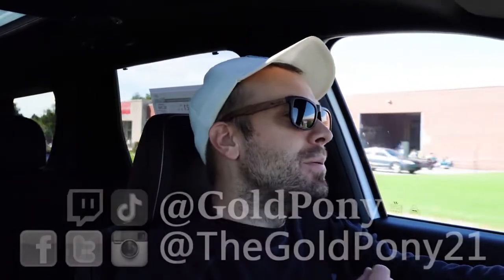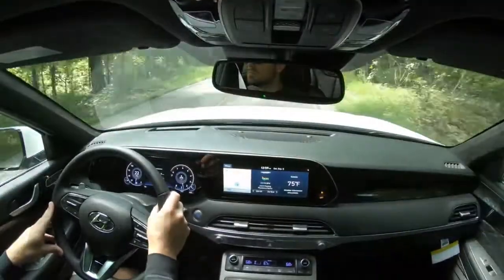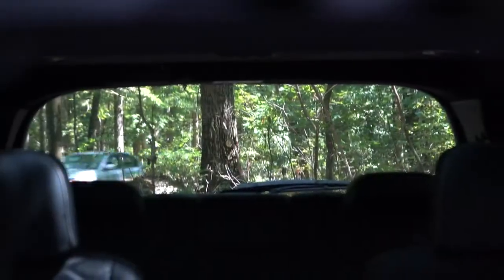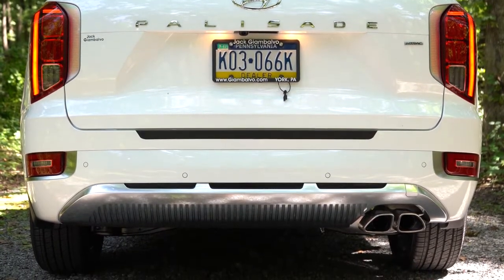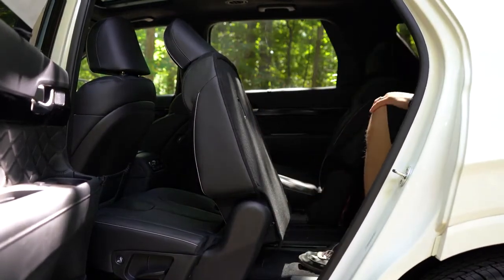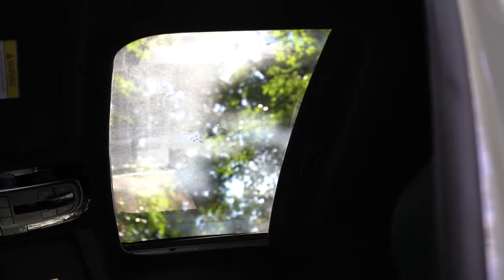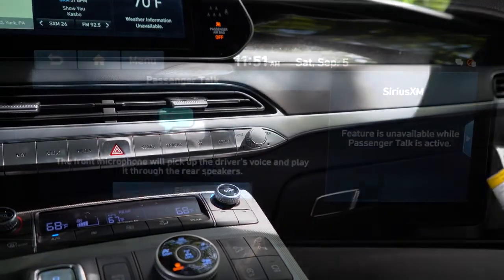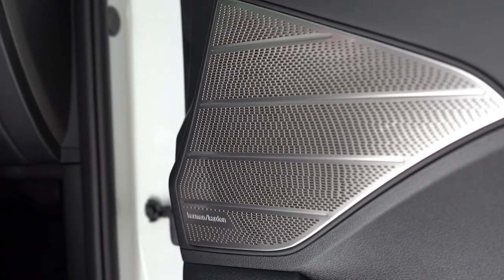2021 Hyundai Palisade | All the new updates and modifications | Full review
This Hyundai Palisade is the newest vehicle in the Hyundai line-up. And, with the 3 row SUV segment this 2021 Hyundai Palisade is ready to change the game. While it may seem like an obvious choice for Hyundai to make an entry for the fastest growing segment in North America, the Palisade is certainly more than a stop gap.
With a features list that would fit in with the luxury SUV segment attached to a price tag you expect from a budget manufacturer, this Palisade was made to take the SUV segment by storm. For the next classic SUV people are sure to talk about for years, look no further than the Hyundai Palisade.
In this full review, you will find all the new updates and modifications you need to know about this new SUV.